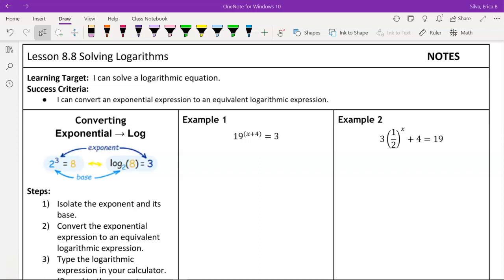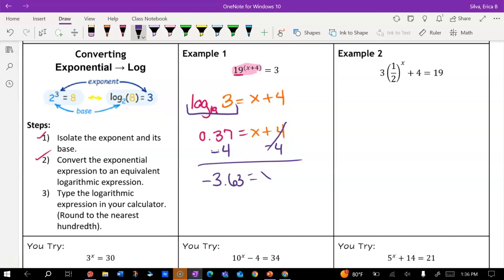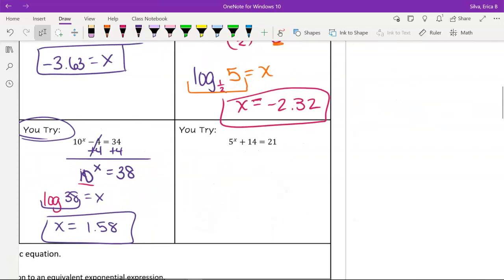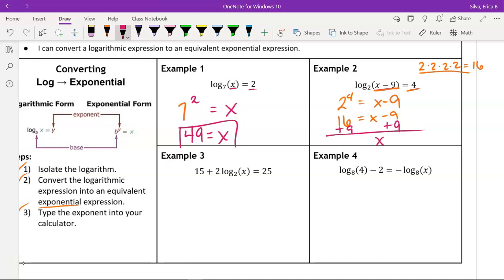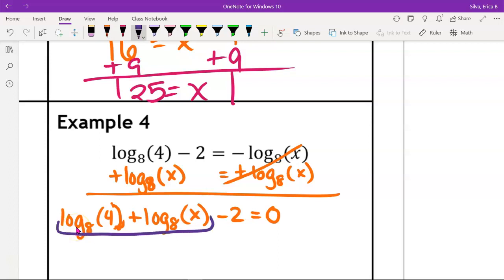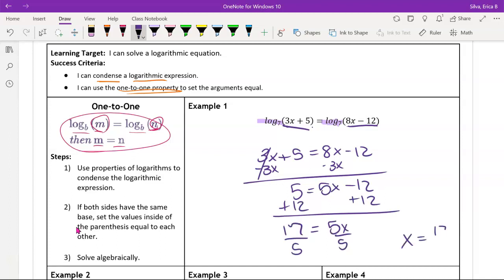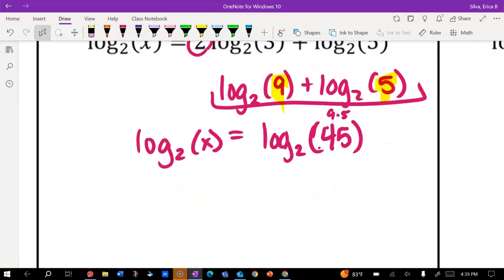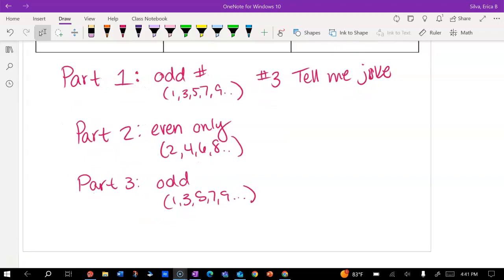A2: 8.8 Solving Logarithms